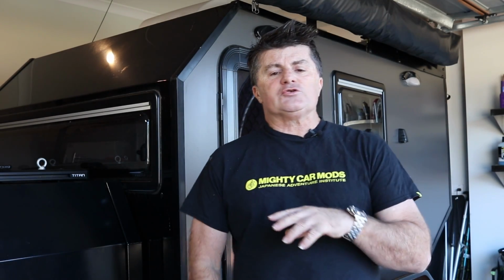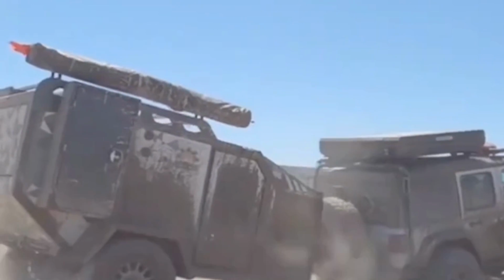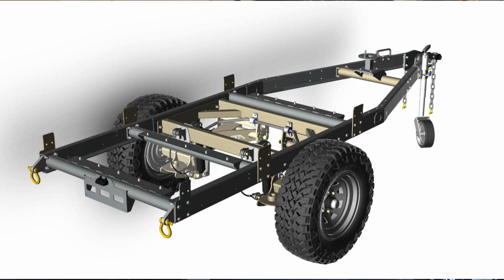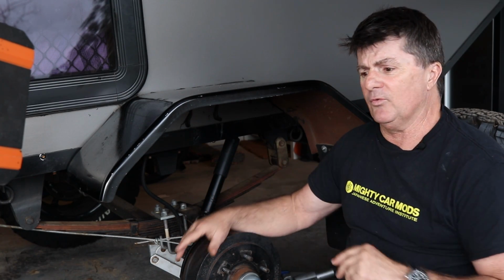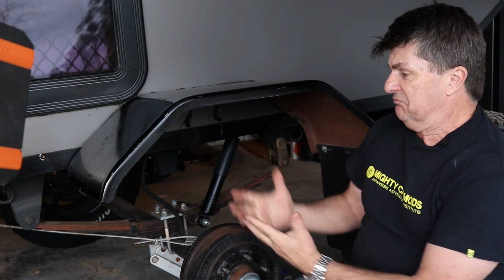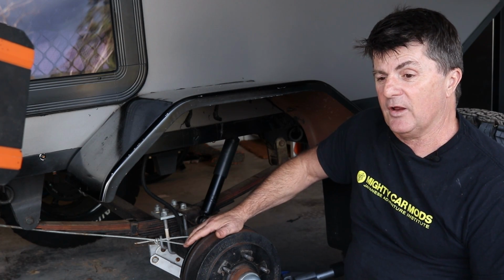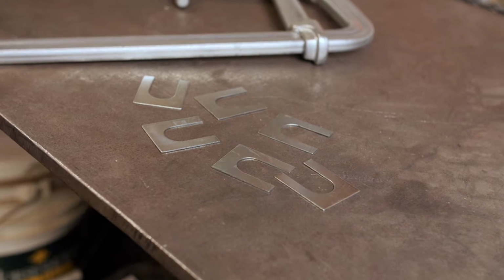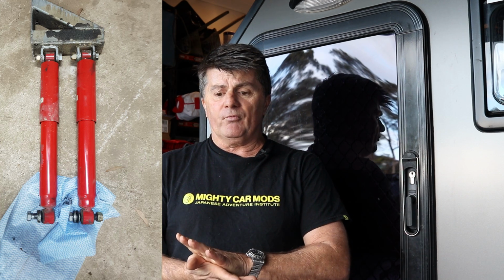Small Camper Suspension Systems // Which one // Leaf, Timbren or Full Independent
In this episode, I look at choosing suspension for your small single axle camper. We look at Leaf springs, Timbren and Full Independent systems.

BAULKHAM HILLS NSW 2153
Australia

Please be advised that I'm just a guy who enjoys repairing and modifying his Jeep and Camper trailer. As such, any mad spanner skills that you may see aren't guaranteed to work for you. Please make your own decisions and if in doubt, consult an expert.